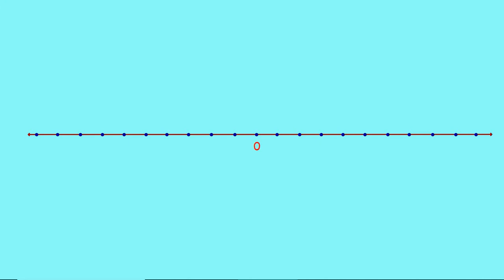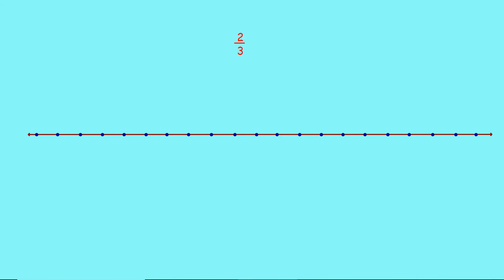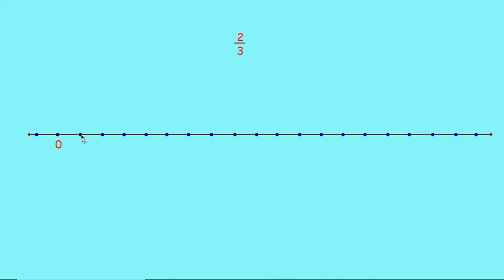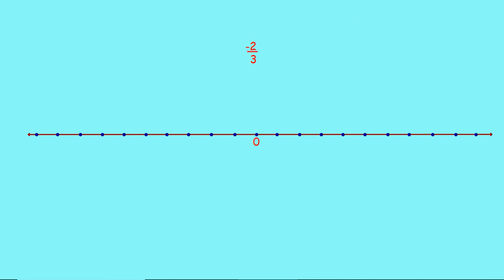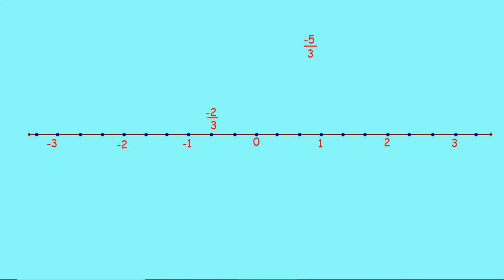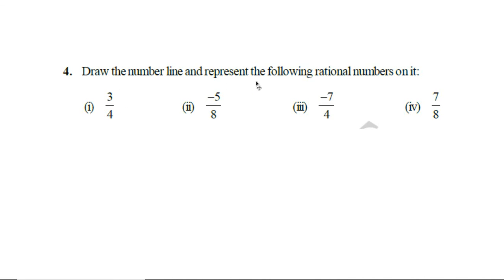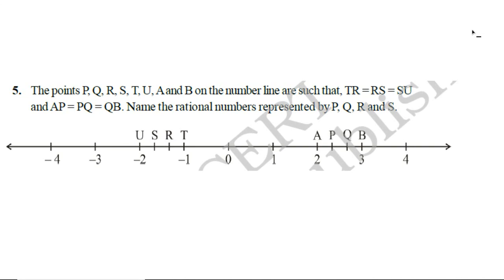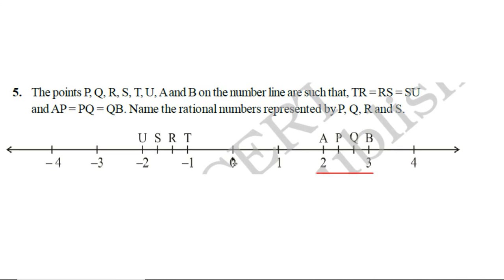Rational numbers on number line Class No 2 Chapter 9 Class 8 RATIONAL NUMBERS emaths by Raghavan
representing rational numbers on the number line